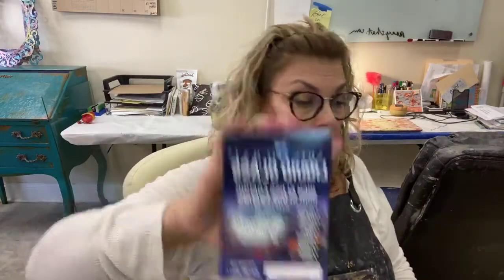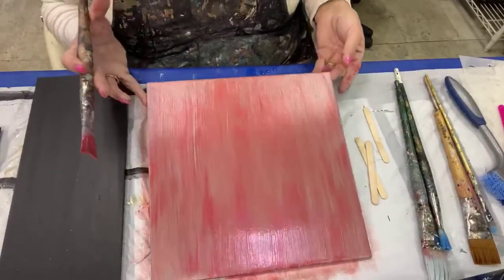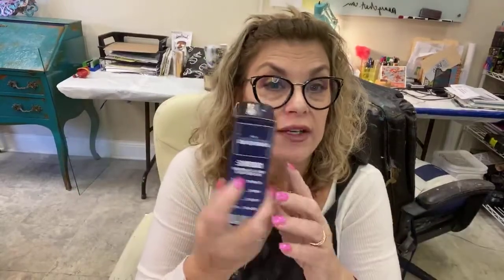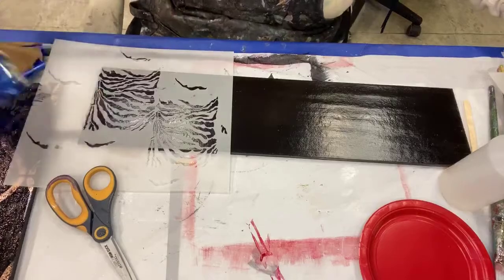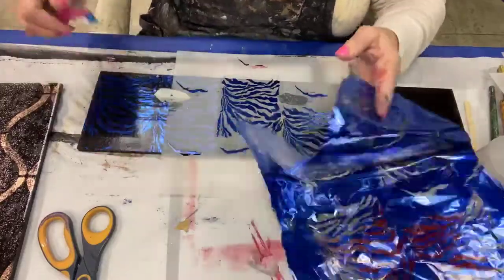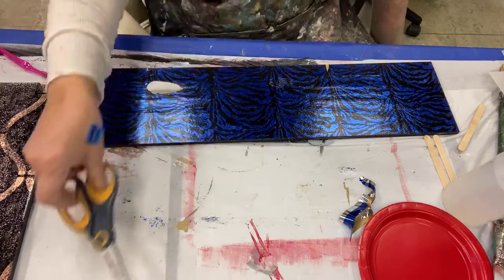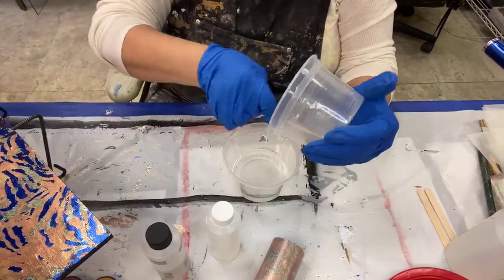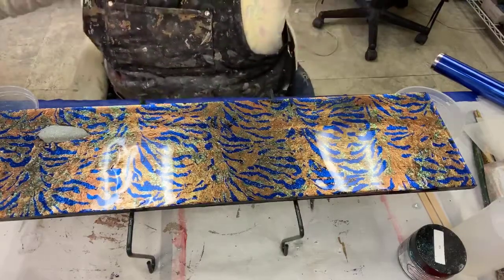Tile Kit Demo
More fun kits to work on while “on remote”